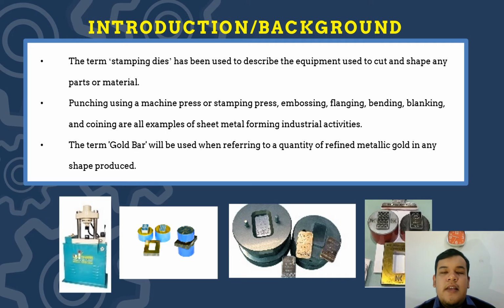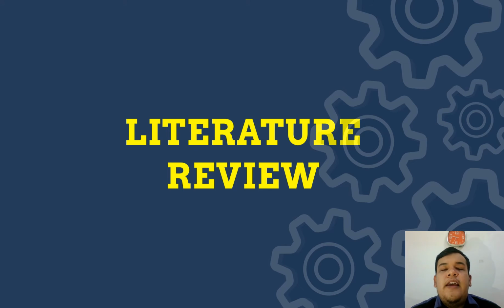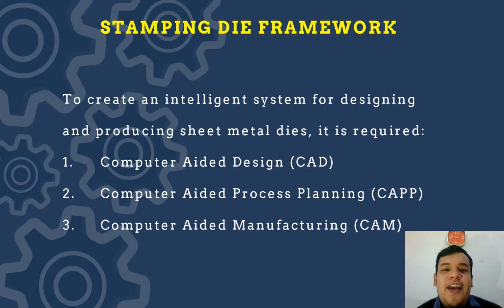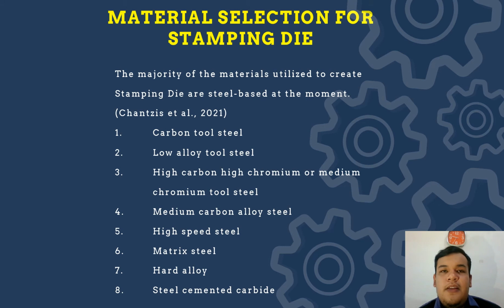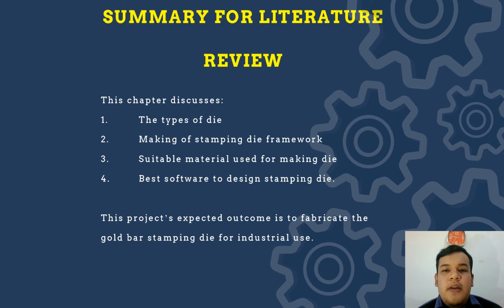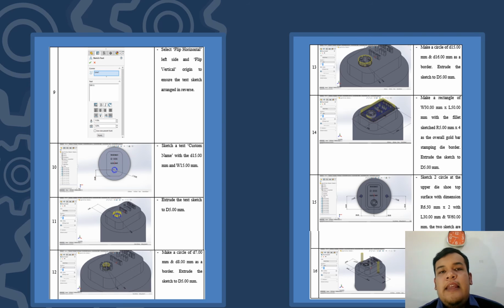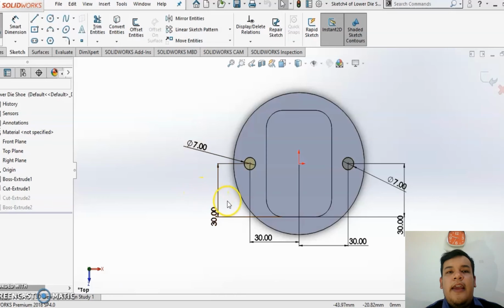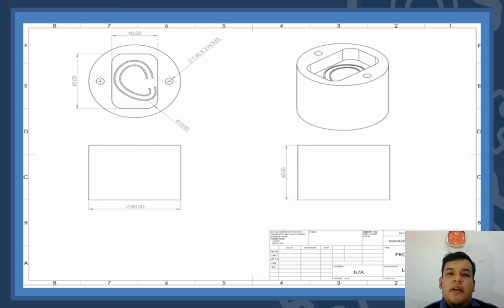PSM 1 VIDEO PRESENTATION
Title: Design And Development Of Gold Bar Stamping Die
Name: Muhammad Hazim bin Musa
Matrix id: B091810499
Course: 3 BMMW 1/2
Supervisor name: En Hassan bin Attan